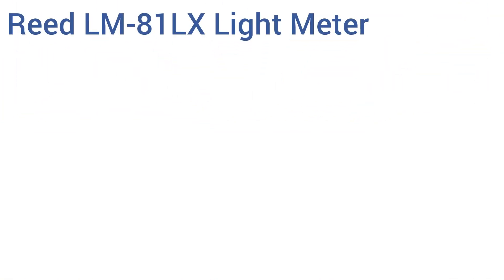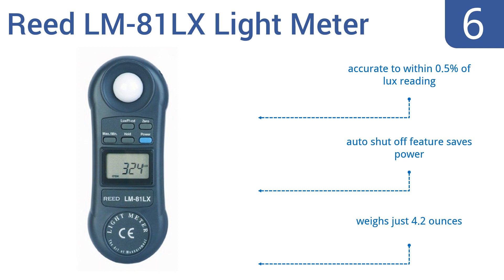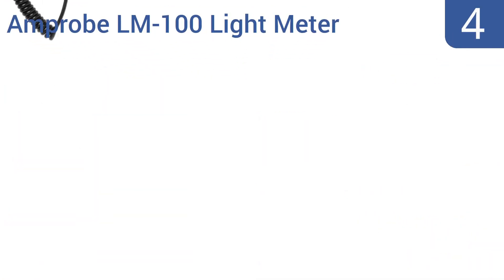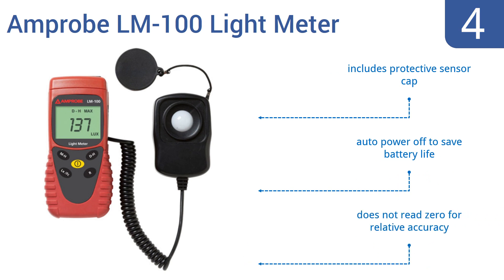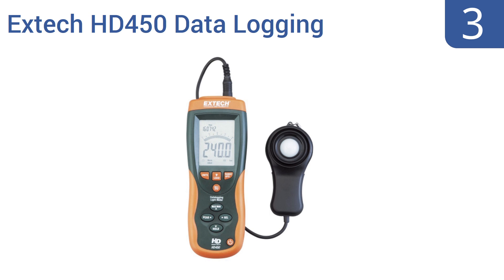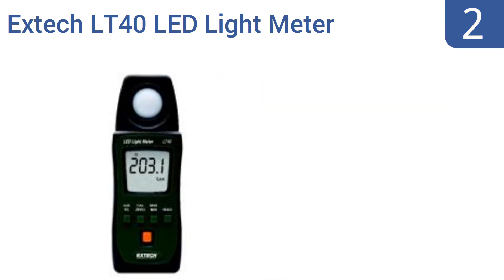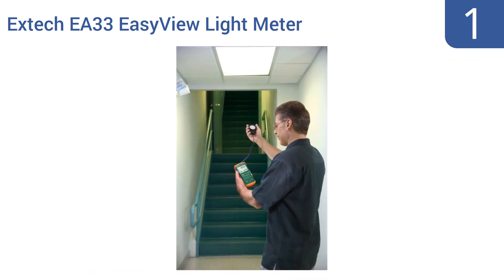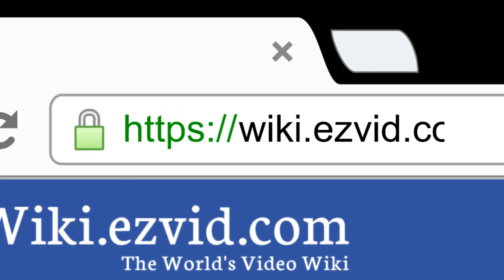6 Best Light Meters 2016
Light Meters Reviewed In This Wiki:
Reed LM-81LX Light Meter
General Tools & Instruments UV513AB
Amprobe LM-100 Light Meter
Extech HD450 Data Logging
Extech LT40 LED Light Meter
Extech EA33 EasyView Light Meter